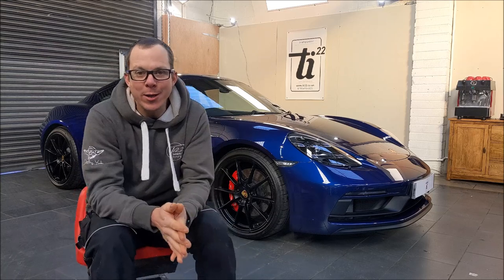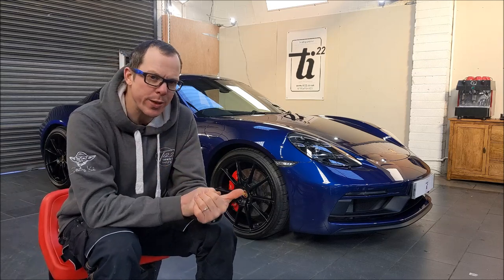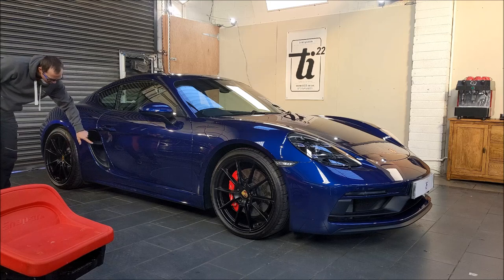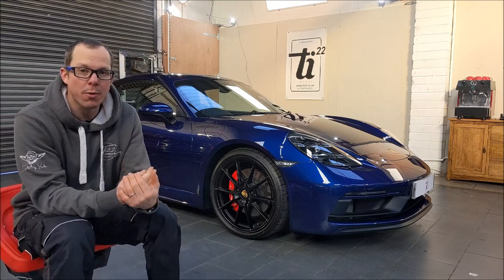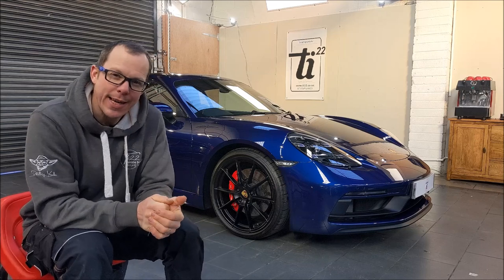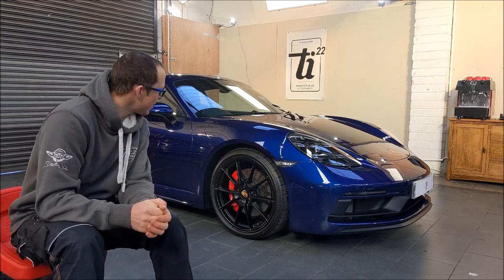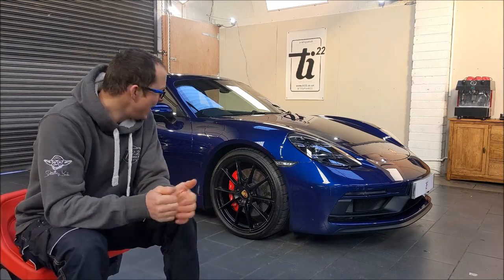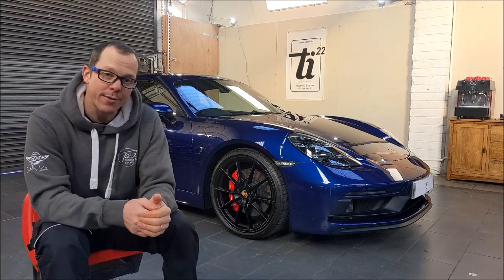Stunning Gentian Blue 4.0 Porsche 718 GTS (the thinking mans GT4?) comes back with chips!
Lovely Gentian Blue 4.0 litre Cayman GTS returned 6 weeks after its new car caeramic coating for PPF to the lower sides as it was already picking up stone chips!

We have helped Sansom car care develop their car care range.